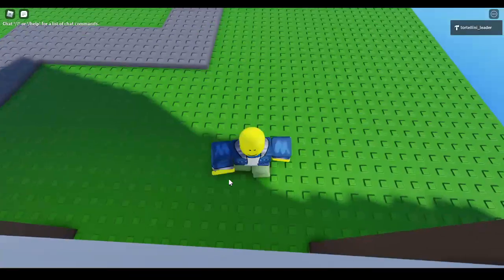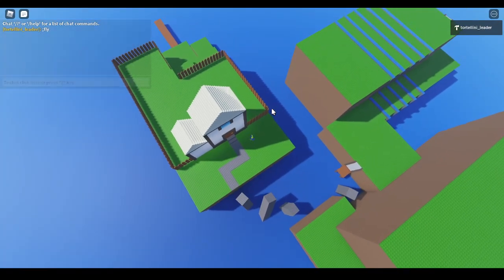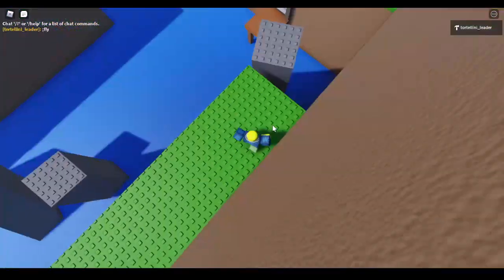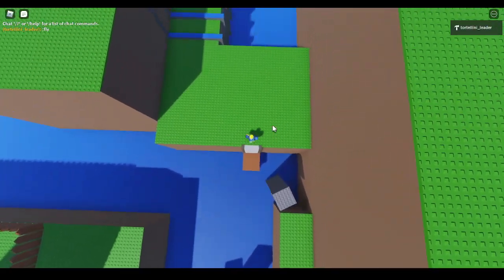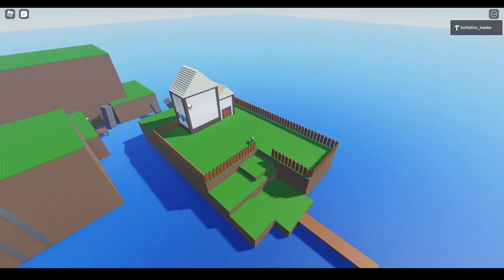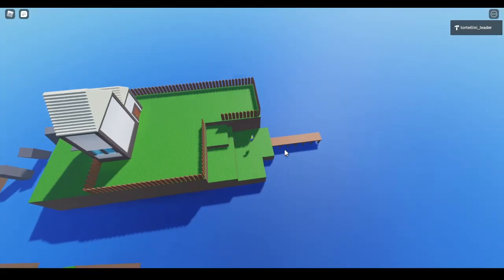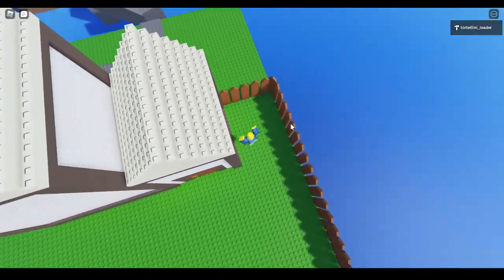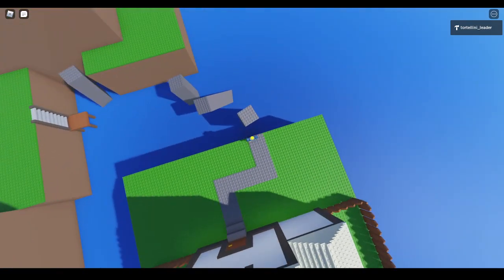my new roblox obby progresss